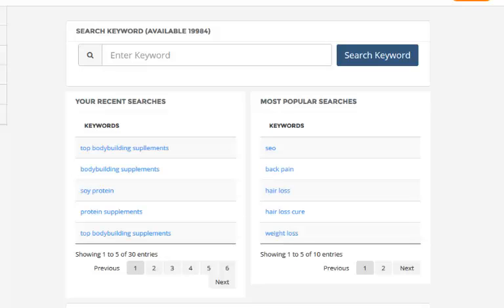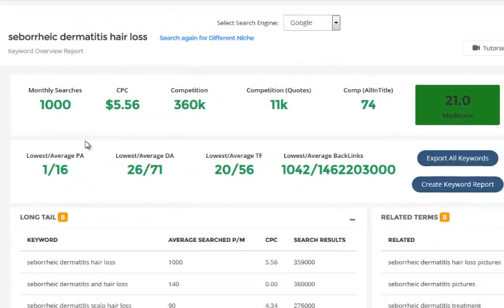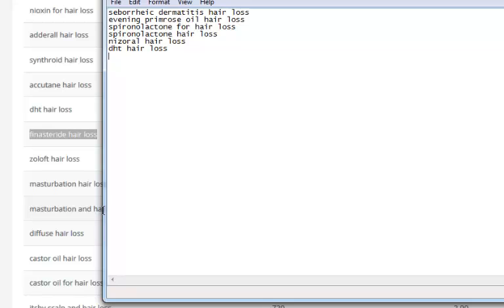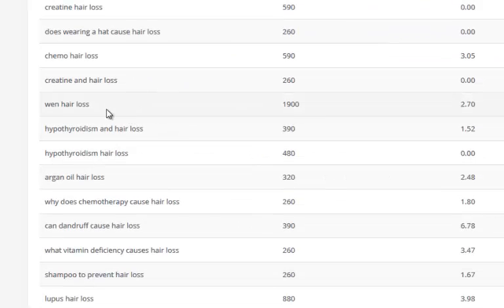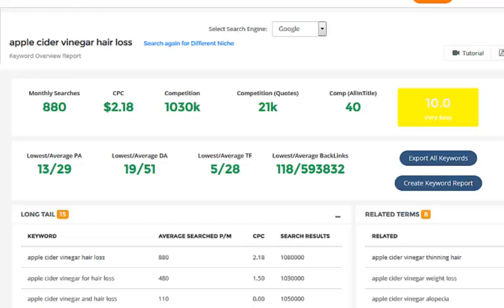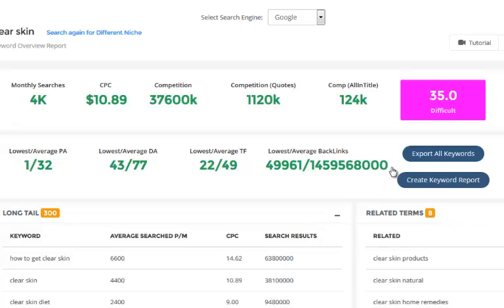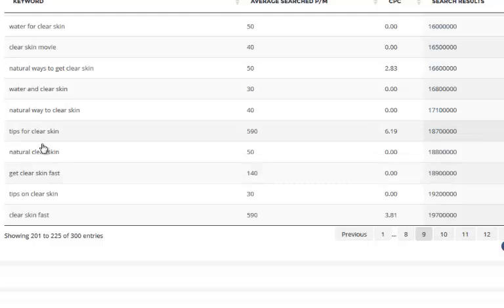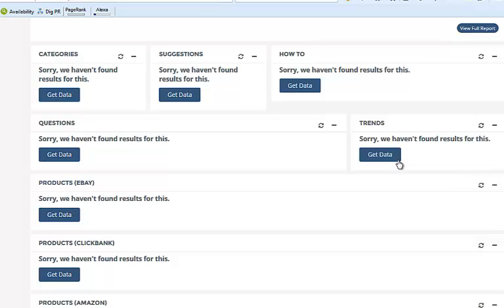Find Long Tail Keywords With Low Competition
Niche Genetics - How to find long tail keywords with low competition